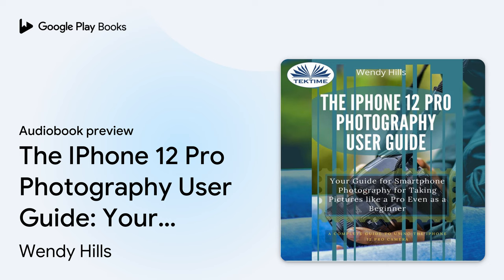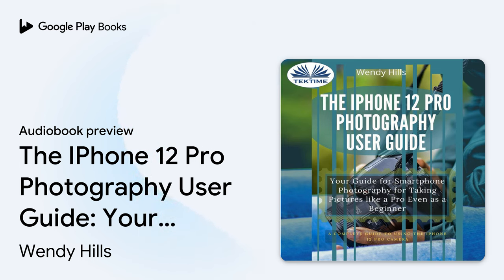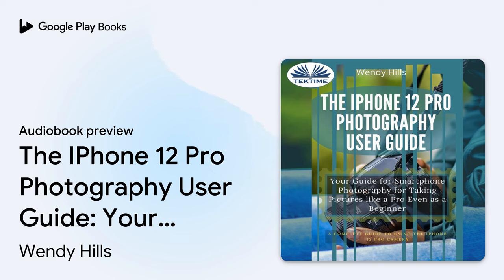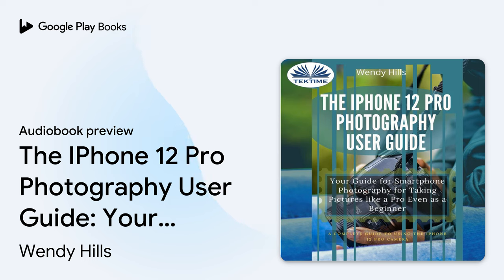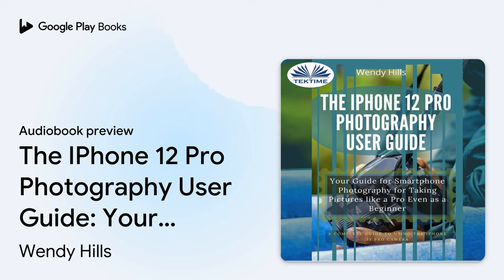The IPhone 12 Pro Photography User Guide: Your… by Wendy Hills · Audiobook preview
The IPhone 12 Pro Photography User Guide: Your Guide For Smartphone Photography For Taking Pictures Like A Pro Even As A Beginner
Authored by Wendy Hills
Narrated by Ian A Miller

0:00 Intro
0:03
0:16
2:39
5:42
13:04 Outro

BOOK DESCRIPTION

A Complete Guide to Using the iPhone 12 Pro CameraThe best camera for the job is the one you have in your hands when there is an opportunity for a photoshoot, especially when that camera is the iPhone 12 Pro.

Maximize the use of your iPhone 12 to take great shotsA Complete Guide to Using the iPhone 12 Pro CameraThe best camera for the job is the one you have in your hands when there is an opportunity for a photoshoot, especially when that camera is the iPhone 12 Pro. The question then becomes, are you making the most of that powerful tool in your pocket? Do the photos you take seem to be from an amateur because of how blurry they look, and very different from the kind of picture you had in mind to take? If this is you and you want to be able to take incredible pictures with your iPhone, then this book is for you.At the end of this book, you should be comfortable taking great shots with your iPhone 12 Pro even in low light conditions. You will also be equipped with the skills needed to capture awesome portrait pictures of people and nail down your composition such that others can be amazed at how professional your pictures consistently look, as you create jaw-dropping landscapes, food, and travel photos of the events you are involved in.The book starts by covering some of the basic things about the iPhone 12 Pro and the relevance of some of these features on the iPhone and how they affect the quality of the pictures taken with it. In no time after you start using this book, you will begin to start snapping with your camera with far more confidence and dexterity than others who simply go through the motions of pointing their cameras at an object and taking pictures without some of these basic knowledge and skills.Some contents to expect to see in this book include:• How to create animojis and even share memoji with other types of phone users• How to take stunning pictures for your social media platforms• How to take stunning pictures with the portrait mode and lots moreWith this book in your hands, you can move from being just a mediocre basic iPhone user to an iPhone photography specialist. It will save you the time and energy of stumbling into some of these features by deliberately exposing you to these features and functions. If what you want is a go-to guide on matters surrounding just iPhone photography, then this is a great reference guide for you, very different from what a generic iPhone 12 Pro manual can achieve because of how such books gross over…

AUDIOBOOK DETAILS

Language: English
Publisher: Tektime
Published on: January 4, 2021
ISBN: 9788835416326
Duration: 2 hr, 10 min
Genres: Computers / Design, Graphics & Media / Photography, Photography / Subjects & Themes / Lifestyles